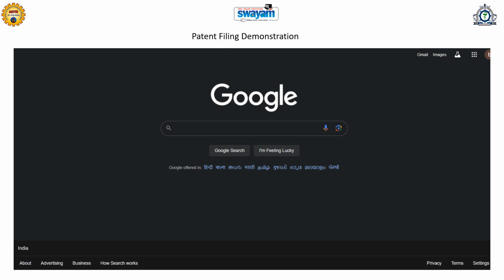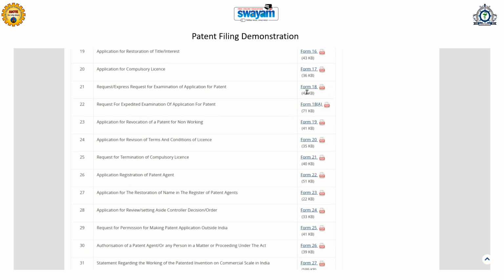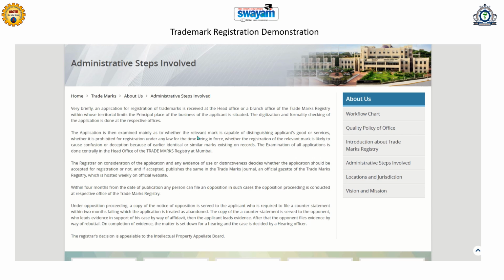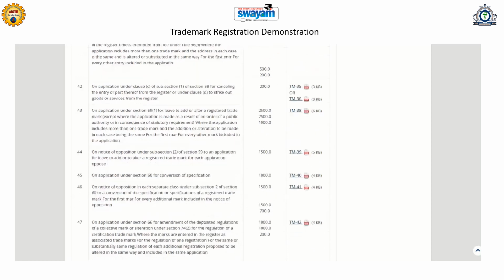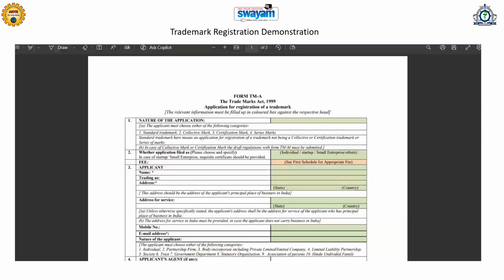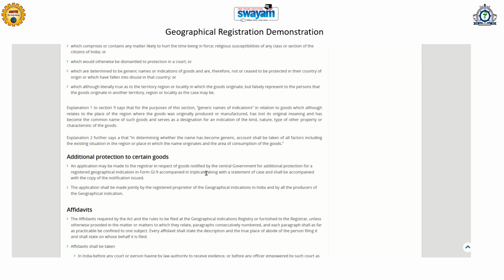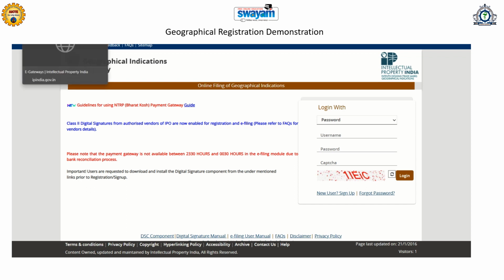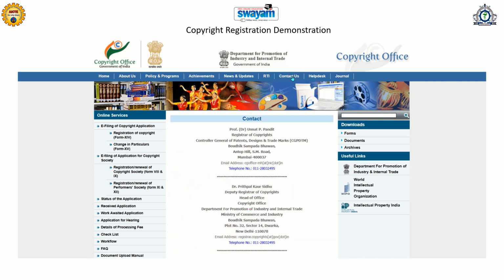Lecture-30 Registration Demonstration: Patent, Trademark, GI and Copyright